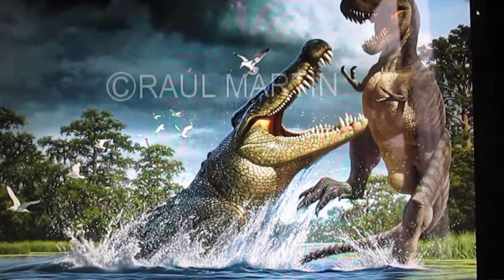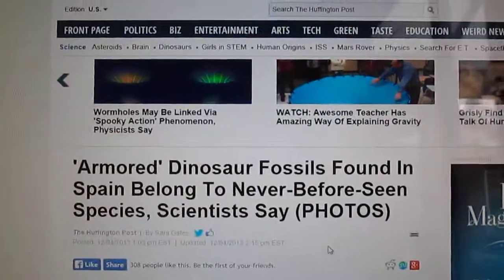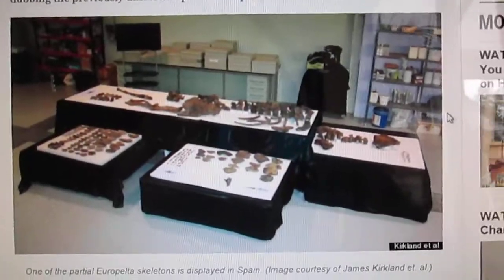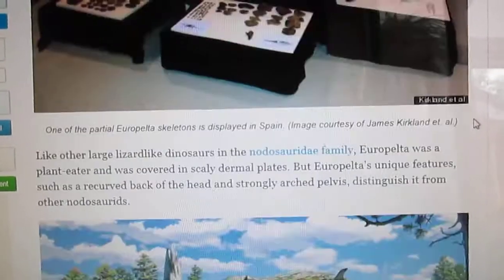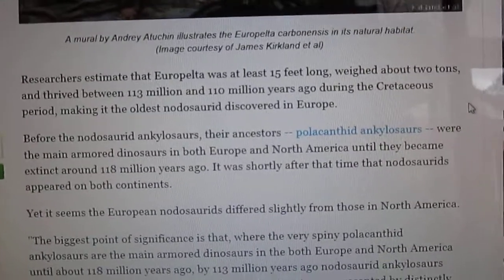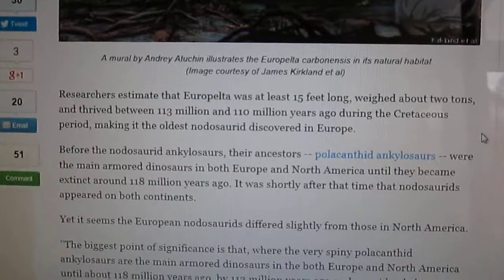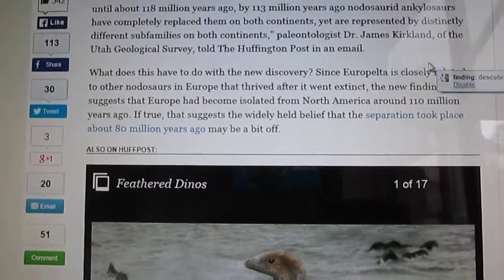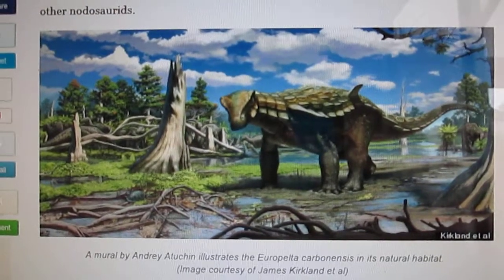New ankylosaur discovered!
I go over some new information regarding a new ankylosaur discovered in Spain: Europelta carbonensis.